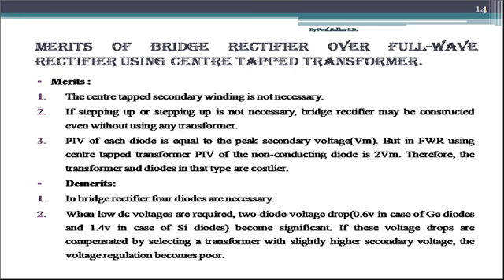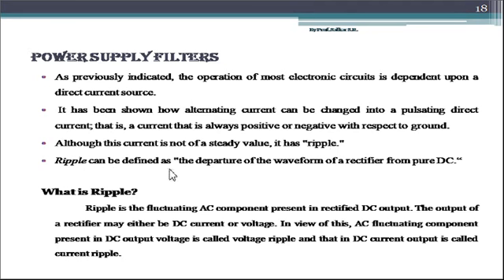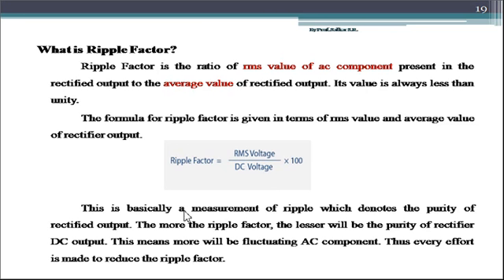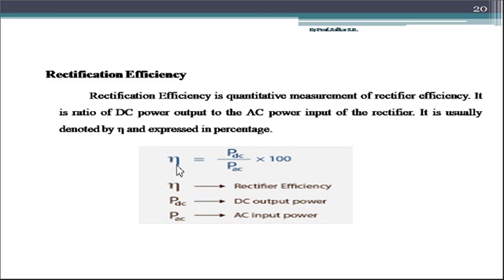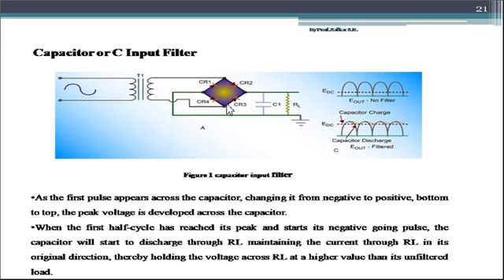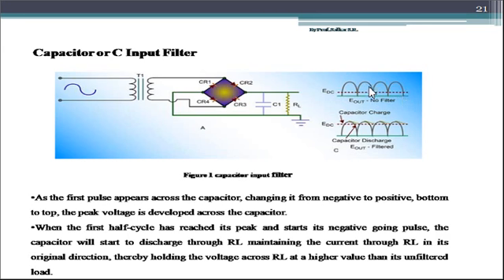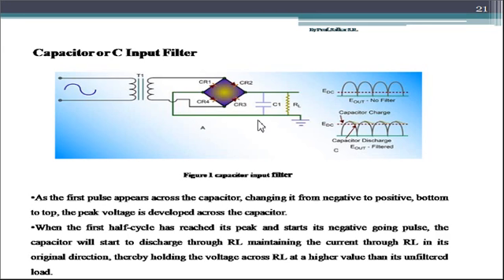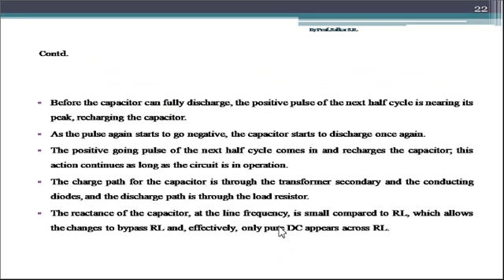filter c filter2